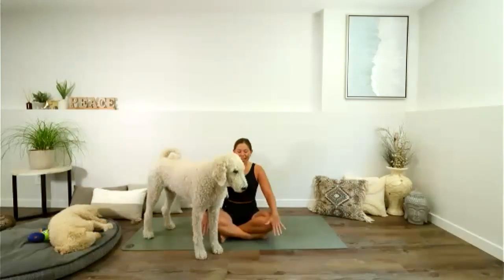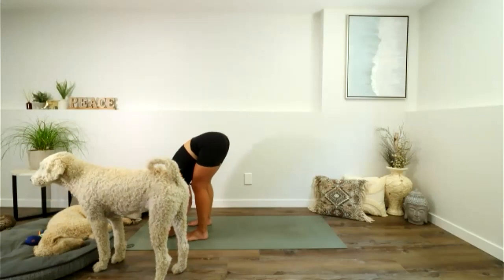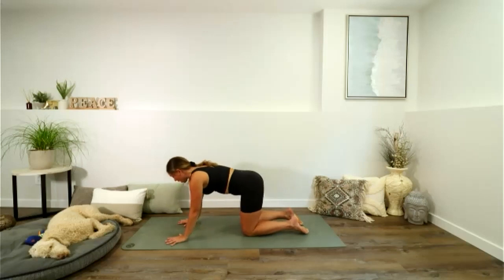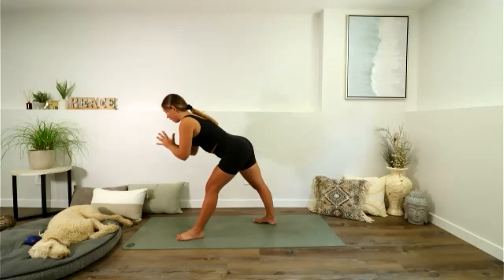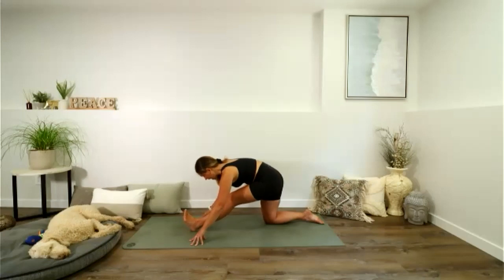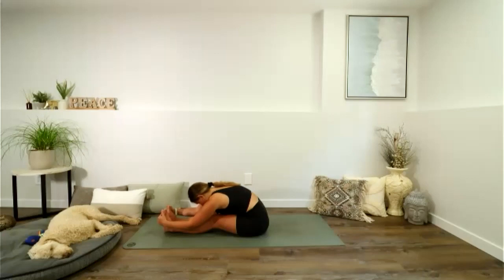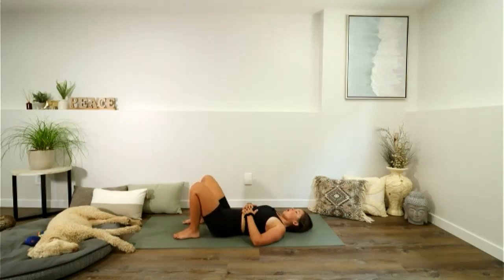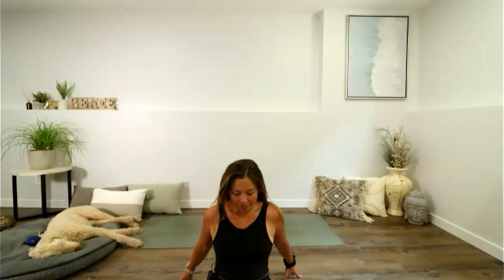LIVE Recording | Full Body Yoga Flow | 50 Min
Rachel

MEMBERSHIPS:
LOVE - $14.99, New 30 minute class every Tuesday & Saturday
GRATITUDE - $8.99, New 30 minute class every Tuesday